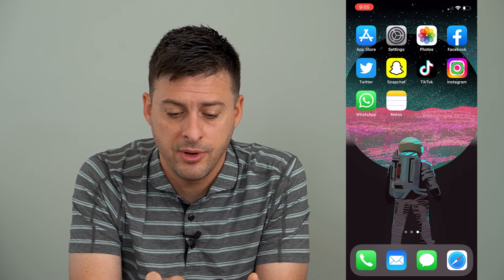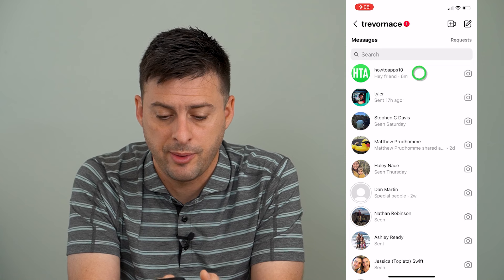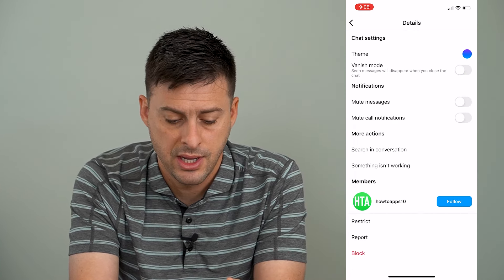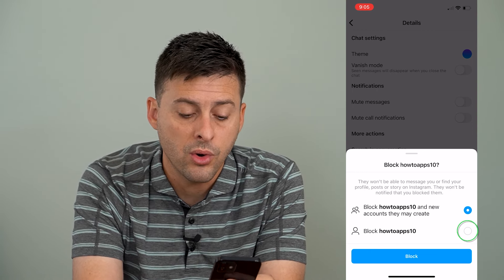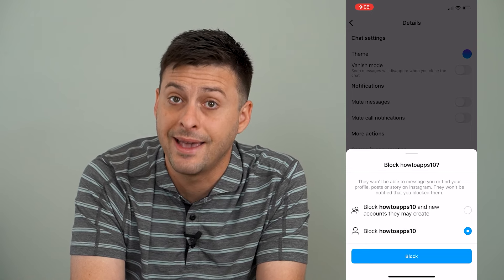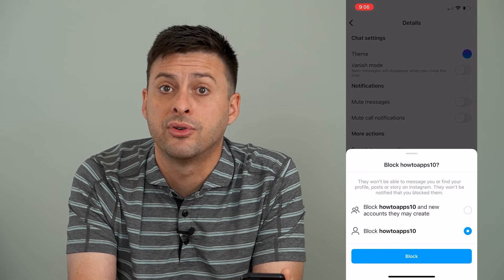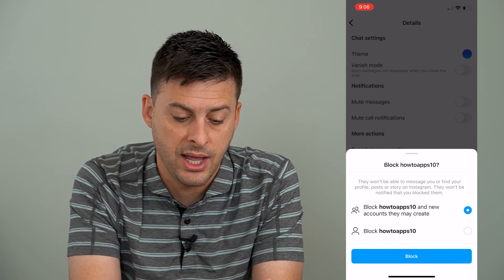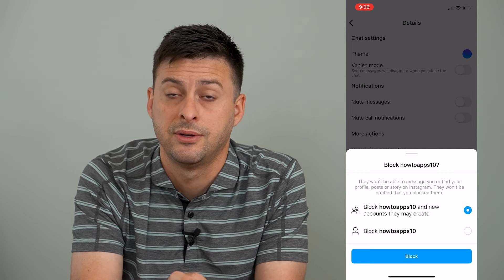Does Blocking Someone On Instagram Block All Of Their Accounts?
Let's go over blocking on Instagram and whether if you block someone it blocks all accounts that they own or just that one.